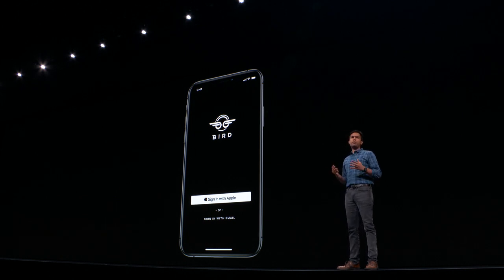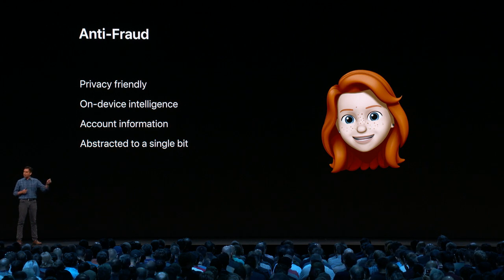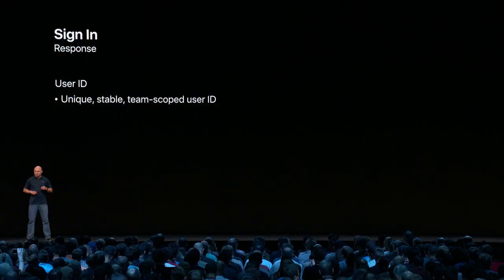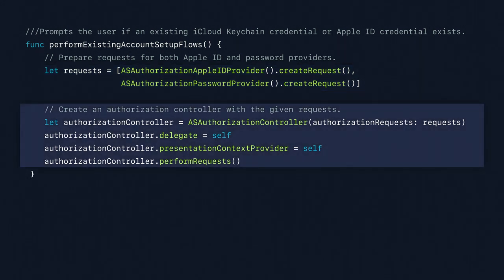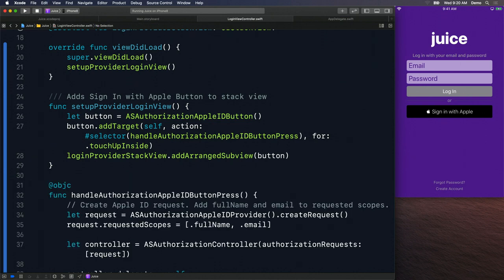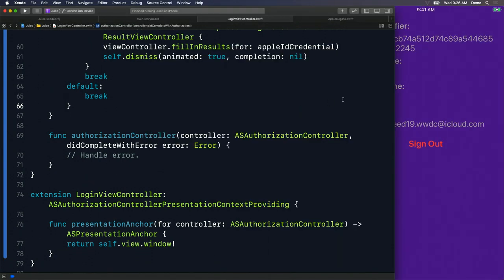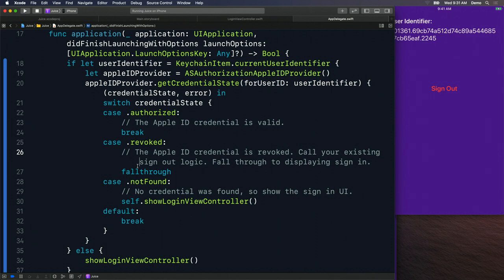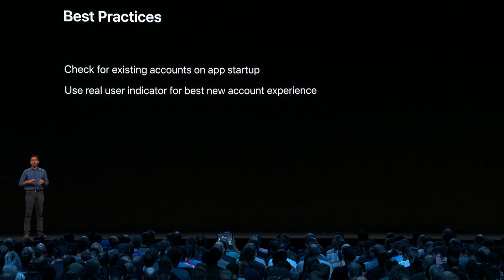Introducing sign in with apple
WWDC 2019 session 706